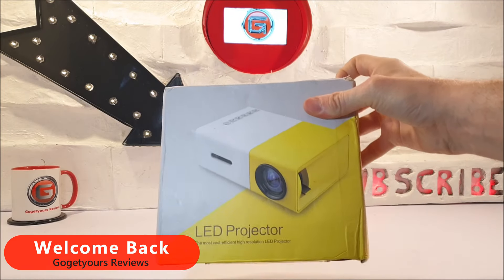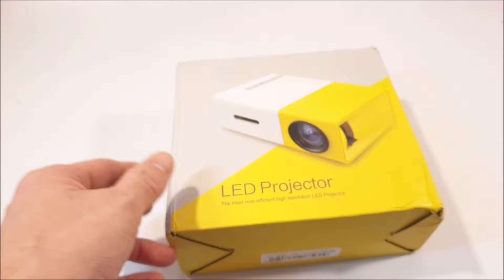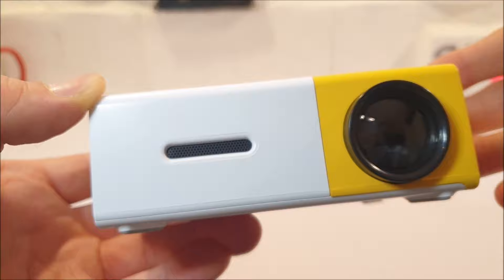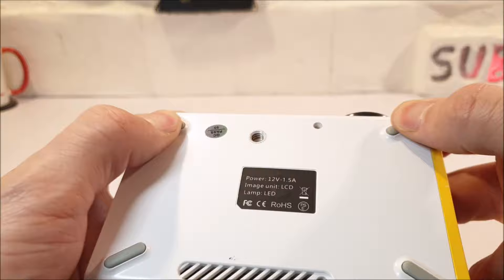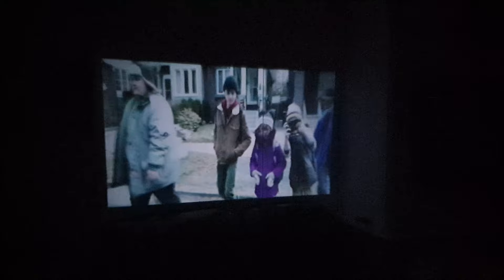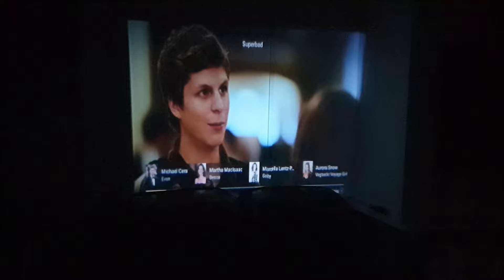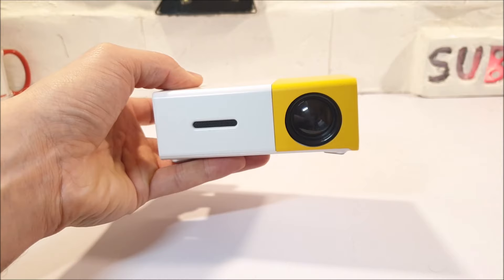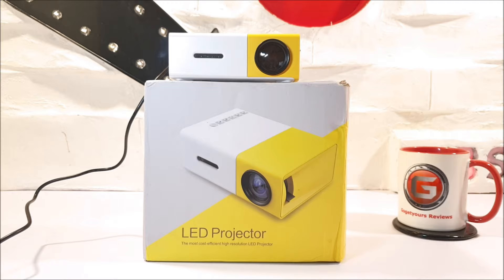YG 300 LED Mini Projector Home Cinema Review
Today we are Unboxing this YG300 movie projector.
is this budget projector any good?... LETS FIND OUT

You can buy this  YG-300 LCD LED Projector for
 less then £32 FROM Banggood
is this the best budget projector?

Imaging unit LCD
Native resolution 320x240 pixels
Support resolution 1080P
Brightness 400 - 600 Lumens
Color 16770K
Contrast 800:1
Projection size 24-60 inches
Aspect ratio 4:3 or 16:9
Projection distance 1-2M
Projction ratio 2.7:1
Total power 24W(12V, 2A)
Product size 126.4x85.8x47.7mm
Bare device weight 0.29KG
Operating Mode Manual and remote control operated
Supported language Chinese, Eglish, etc
Input Interface AV, USB, SD card,
High Definition Multimedia Interface
Output Interface Lound speaker, Stereo headphone
Audio file Support MP3, WMA, AAC audio files and so on. Seven kinds of sound effects + SRS
Image file Support Common format like Jpeg, BMP, PNG and so on
Support image scaling 360 spin, be able to browse imame in full screen
Video file Support format like MP4, RMVB, AVI, RM, MKV, etc
Text reading Support TXT format and auto flip
💵SHOP Banggood

A95X R3 RK3318 4GB RAM 64GB ROM 5G WIFI bluetooth 4.0 Android 9.0 4K H.265 VP9 TV Box
💵MY SUGGESTED ACCESSORIES

HK1 Mini RK3229 2GB RAM 16GB ROM Android 4K

Wechip W1 Air Mous Wireless pad keyboard

Alfawise K800 2 in 1 2.4GHz Wireless Keyboard Mouse Combo

4K video test Thanks to